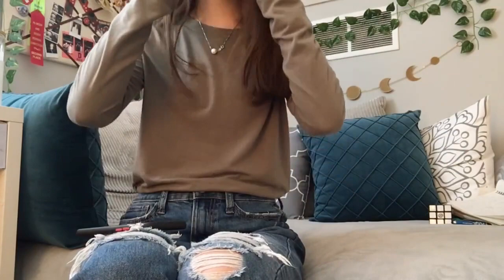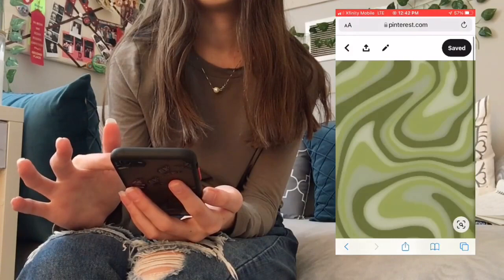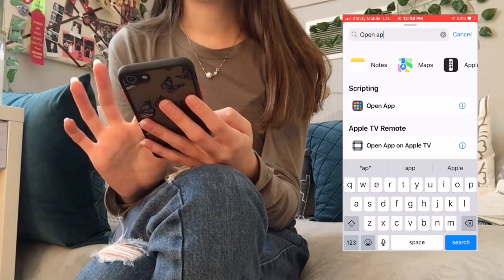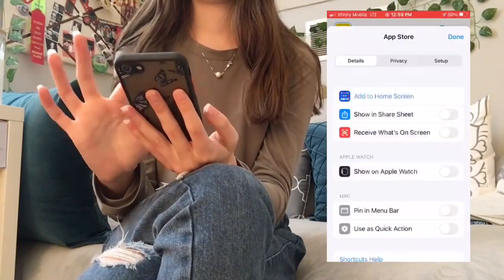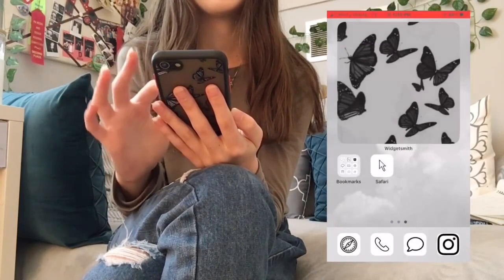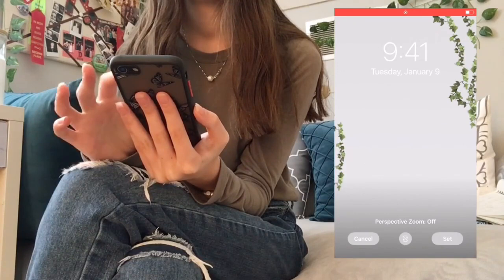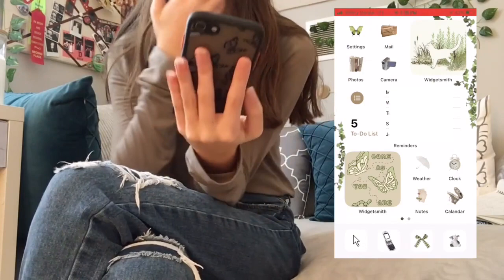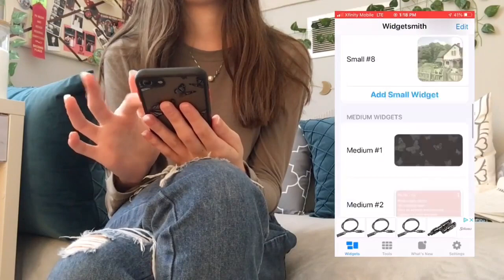Making Over My iPhone For 2022!! *Aesthetic Tutorial*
Hey guys welcome back! Today I’m going to be making over my iPhone into a whole new vibe. I love the way it turned out so make sure to stay to the very end so you can see what it looks like. I will also make sure they give you plenty of tips along the way.

~ Keep Binging! ~

~ FAQs ~
🤍What do you film your videos with? ~ My iPhone SE
🪴What kind of chromebook do you have? ~ Lenovo 500e Chromebook 2nd Gen
🤍What do you edit your videos with? ~ An editing app called VLLO

-Maura Hayden